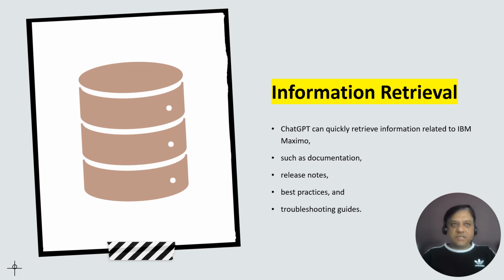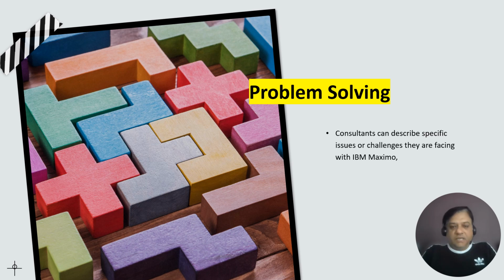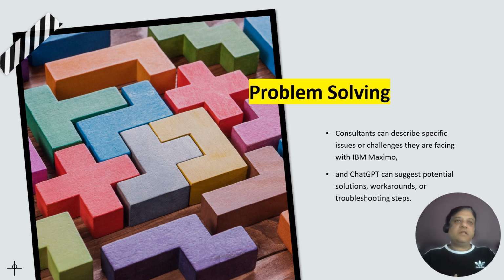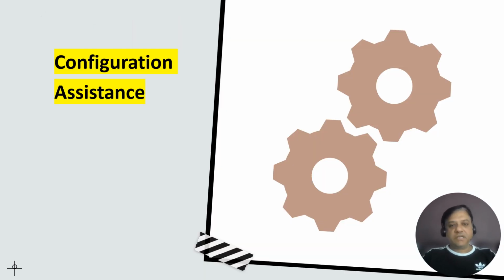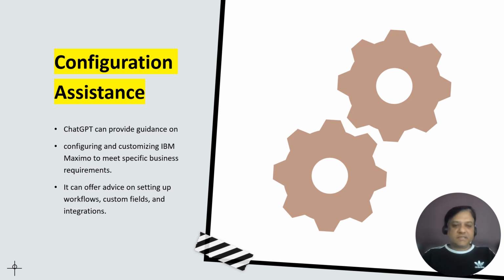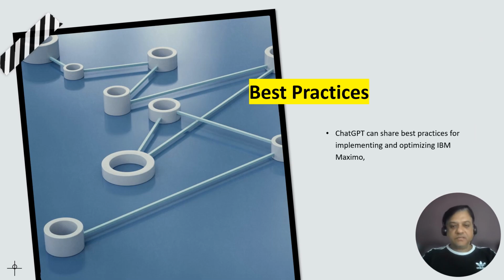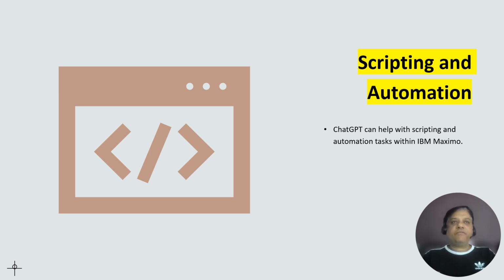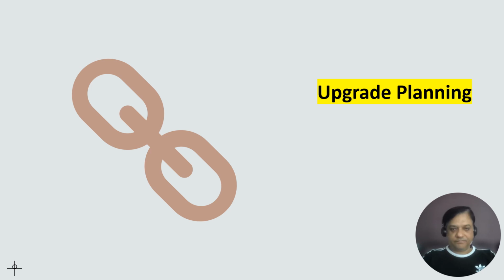How Chat GPT helps IBM Maximo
ibm maximo
how to add a lookup in ibm maximo anywhere
10 tips ibm maximo
ibm maximo
ibm maximo training
ibm maximo english
ibm maximo tips
ibm maximo how to
ibm maximo consultancy
ibm maximo asset management
ibm maximo skill level
ibm maximo craft
ibm maximo labor
maximo
ibm maximo 7.6
enterprise asset management
eam
work order
ibm
bim for fm
bim facility management
building information modeling
work order tracking
3d building
bim modeling
revit modeling
maximo eam
cmms
asset
iot
bim
locations
preventive maintenance
maximo 8 application suite
maximo 7.6 navigation basics
maximo training 7.6
changing the menu
maximo db archciving tool
envision enterprise solutions
achiving tool for maximo
data archiving tool
maximo archiving solution
maximo eam archciving
maximo data archciving
maximo as a service
enterprise asset management software
document storage eam
operations managers
ibm iot
maximo 8
reliability engineers
cmms training
navigation basics
maximo tutorial
virtual construction
budget management
budget monitoring
time based
time base
creating wo
quick tips
maximo help
saving query
field help
database configuration
application designer
inventory usage
eam archciving
maximo archiving
2d/3d bim
facility management
maximo software
maximo training
documentation platform
all-in-one solution
maximo mobile